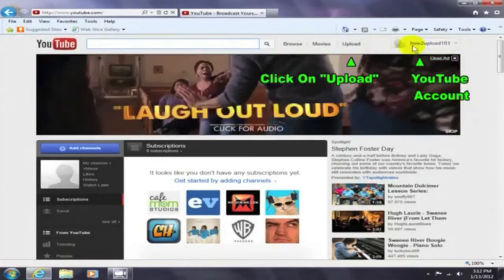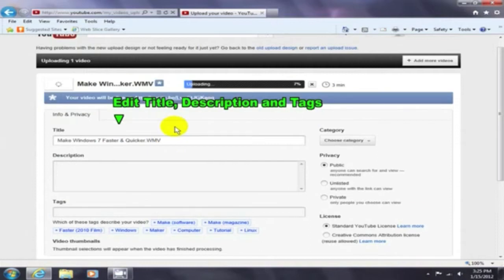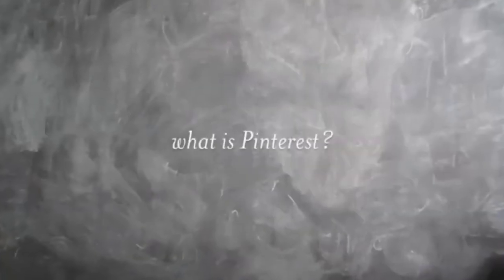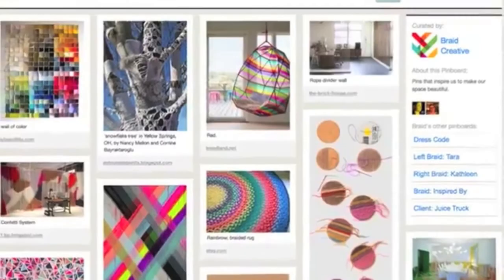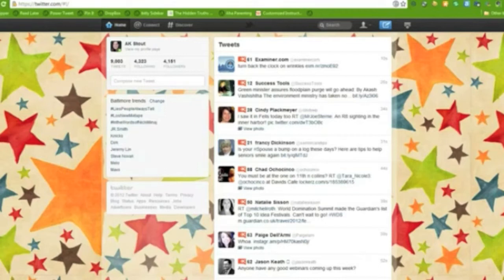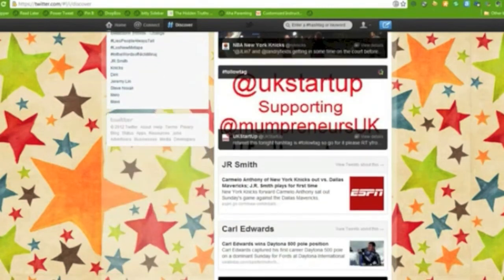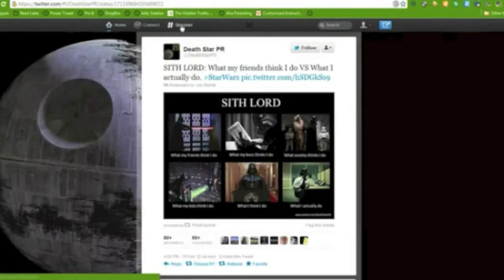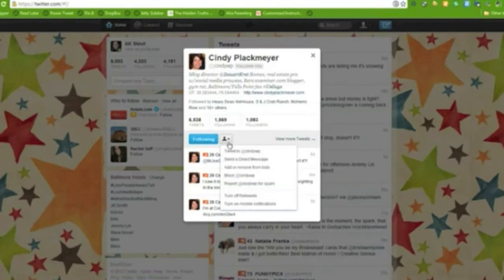Basic Social Media Assistance - How to upload a youtube, use pinterest and twitter